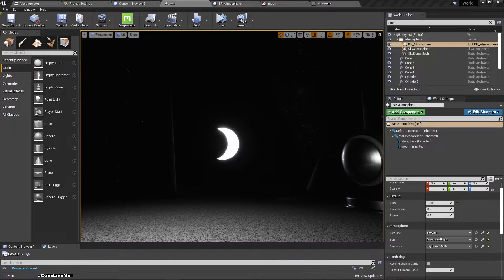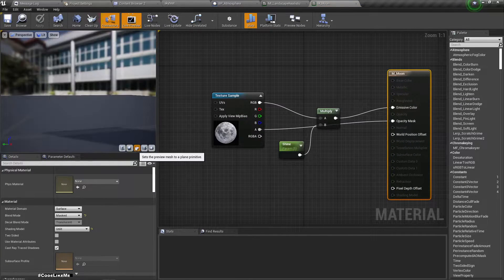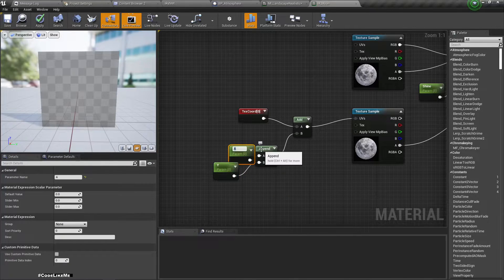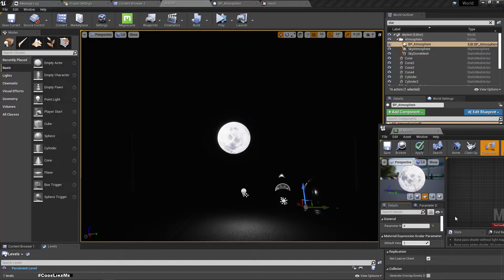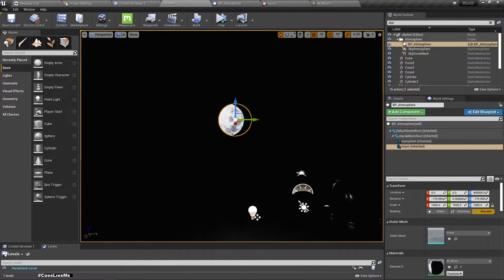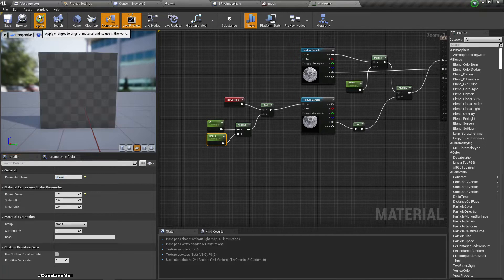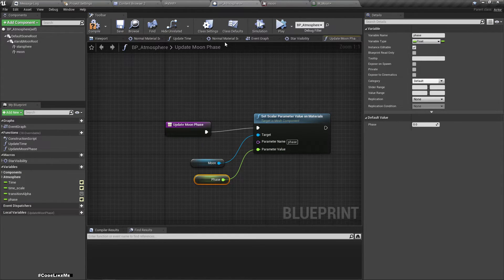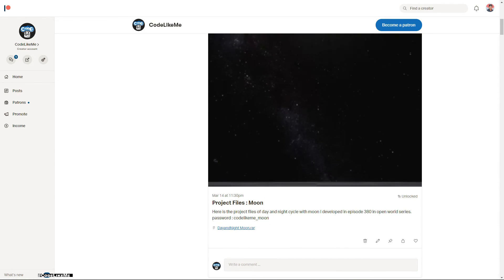Unreal Phases of Moon - UE4 Tutorial #381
In this episode of unreal engine open world series, I am going to add phases for the moon I added for night sky. There will be a parameter exposed from the material trough the dynamic atmosphere blueprint and we can change the phase of the moon using that parameter.